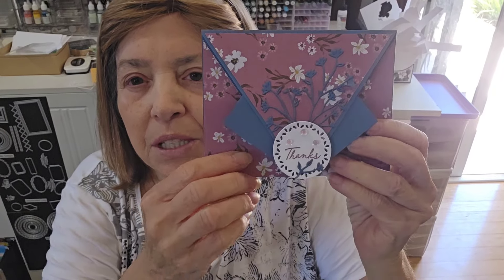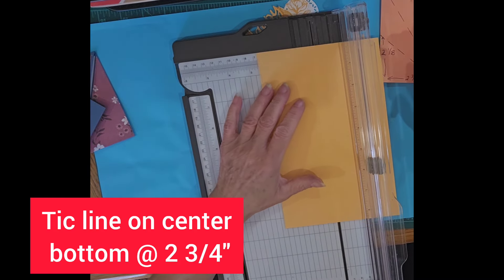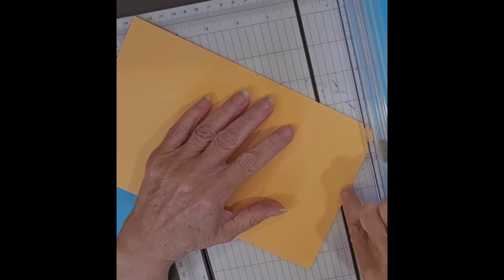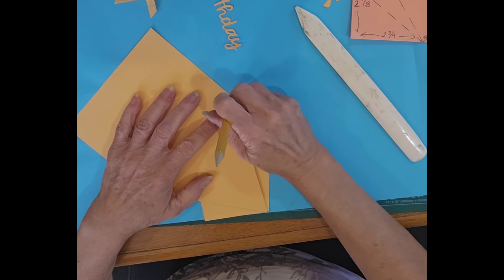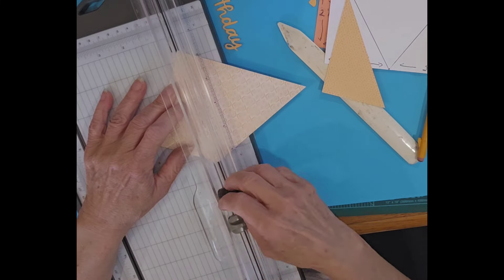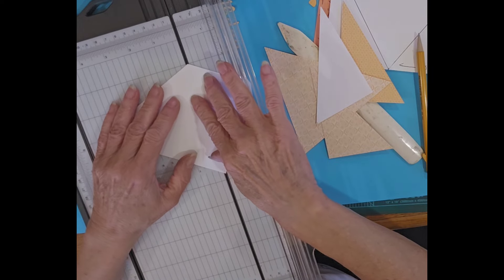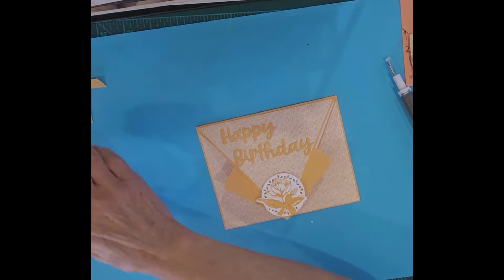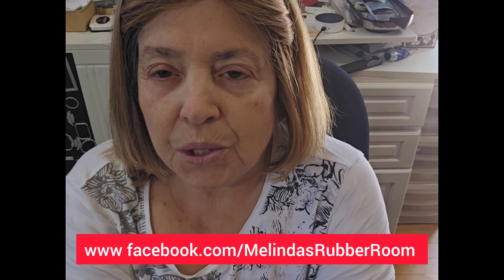Learn how to make an Arrow card with a few easy folds!